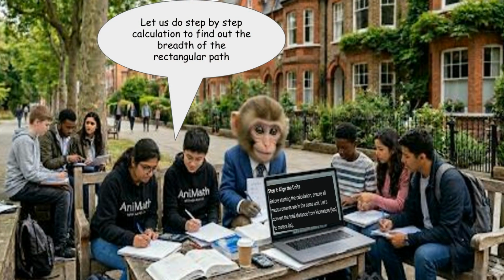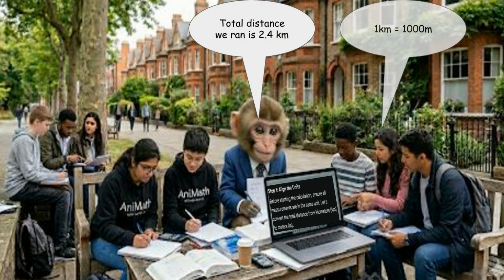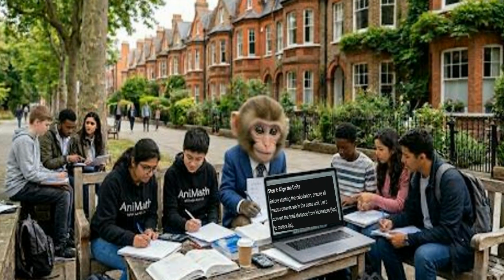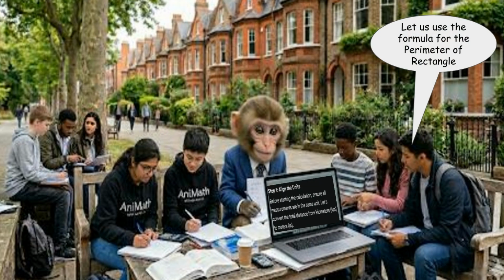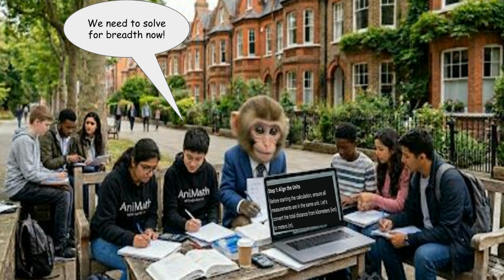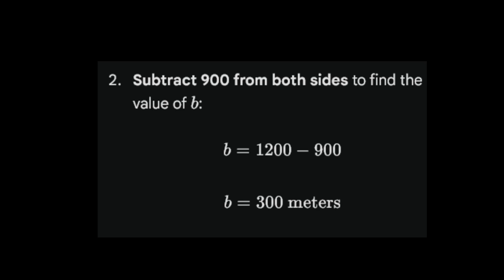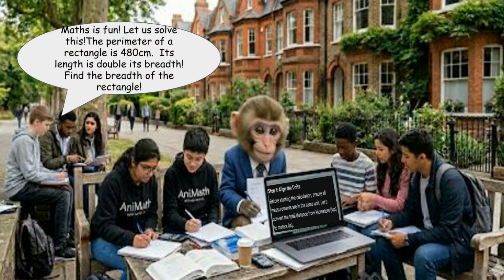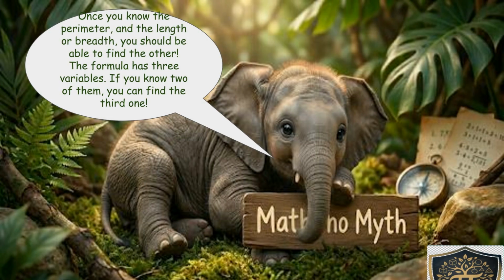Finding the breadth of a rectangle and perimeter of composite figure ; Animated Maths for All A03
🧠Drone pictures of field!!
In this lesson, join the students of Animath International School and our favorite animated guide, Monko, as we tackle practical word problems involving the Area and Perimeter of rectangles. We break down how to step-by-step align units, utilize formulas, and solve for missing variables (like finding the breadth) smoothly and logically!⏰ Video Timestamps:00:00 Opens in a new window  - Introduction to Area & Perimeter00:15 Opens in a new window  - Rectangular Path Word Problem00:33 Opens in a new window  - Step 1: Aligning the Units (km to meters)01:08 Opens in a new window  - Step 2: Identifying Given Information01:24 Opens in a new window  - Step 3: Using the Perimeter Formula01:44 Opens in a new window  - Step 4: Solving for Breadth ($b$)02:16 Opens in a new window  - Challenge 2: Finding Perimeter with Composite Fields
03:35 Opens in a new window  -
Can you solve our final puzzle?" The perimeter of a rectangle is 480cm. Its length is double its breadth. Find the breadth of the rectangle!"👇 Write your answer in the comments below! The first five correct answers will get a special star 🌟 pinned to their response! 📐✨